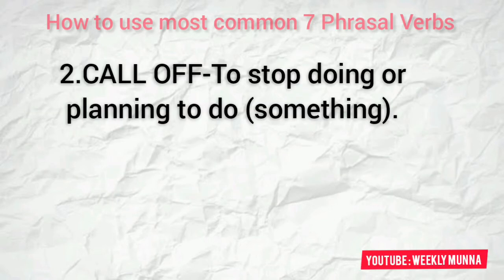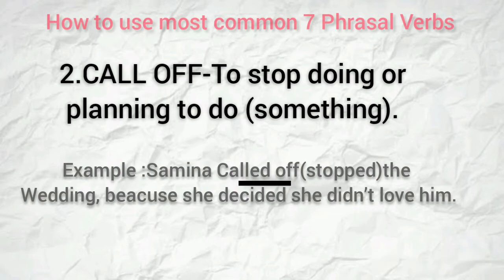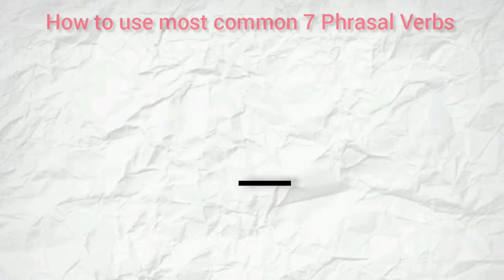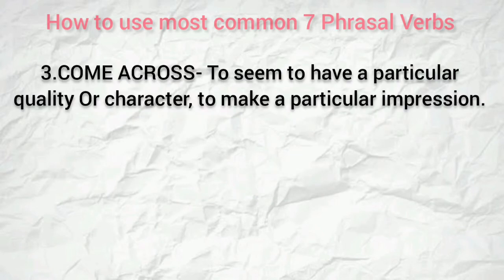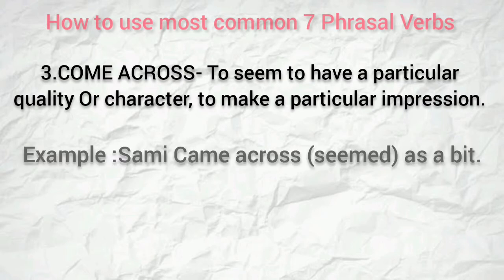How to use English Phrasal Verbs|| 7 Most common English phrasal Verbs|| Part1||American English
how to use most common English phrasal verbs.Most common 7 new phrasal verbs .Part 1

Hi there.
I'm munna Mahmud. I'm a student.I just start my youtube journey.  I need your full Support & Help.
Now I'm speaking English It's my dream Still I'm learning. Besides I'm also Inspiring to other for learning English or new thinks. I just Learn by own way.
In my home or area No one can be help to learn something about English. I had no one to say Keep learning i here to help you. So I did what i want .  And I know This is just start So i want go for a long way.

like, & shear with your friends.

most common phrasal verbs pdf
25 most common phrasal verbs list with meaning
english phrasal verbs in use
phrasal verbs list with meaning and example
7 phrasal verbs
phrasal verbs a to z with meanings and sentences
phrasal verbs exercises
NEW phrasal verbs with meaning